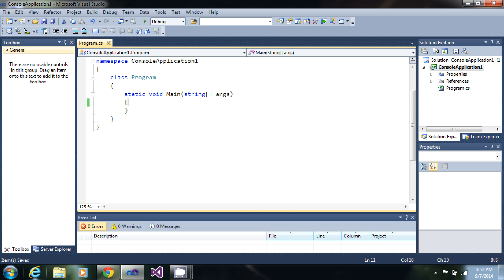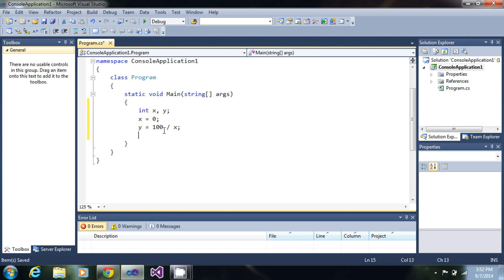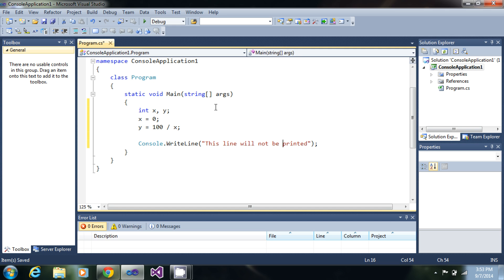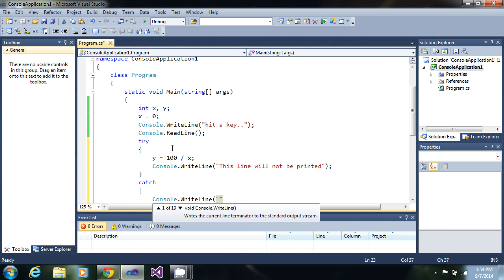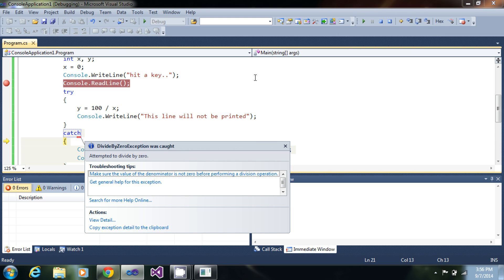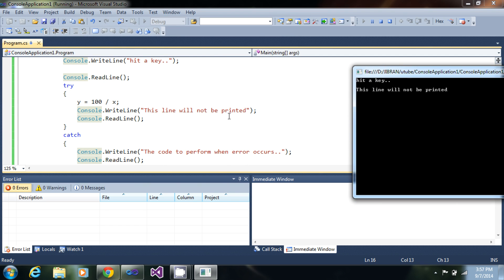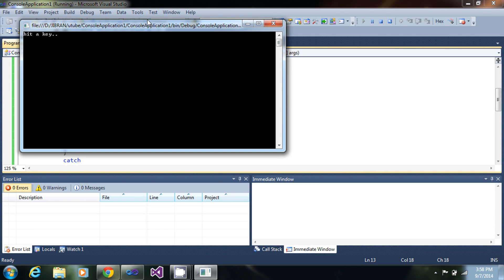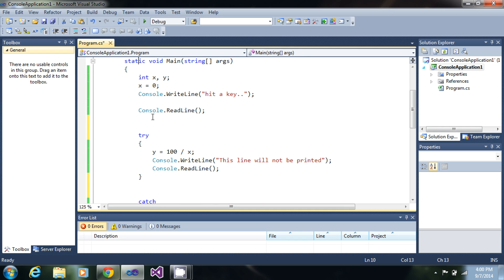C# - Exception Handling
This video describes how to Run-time errors can be handled in C# using try, catch blocks.